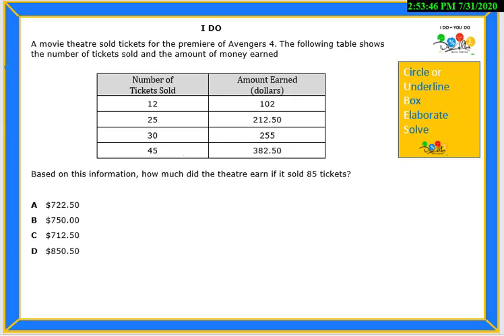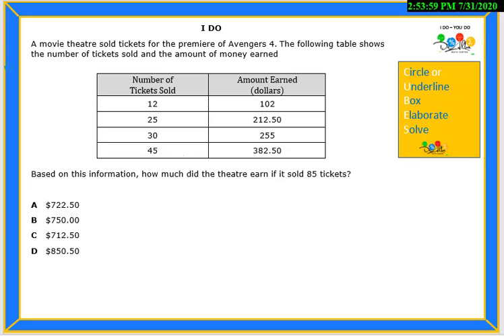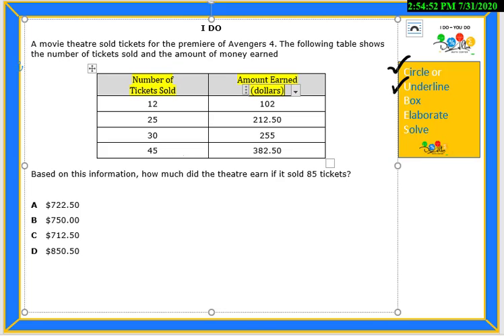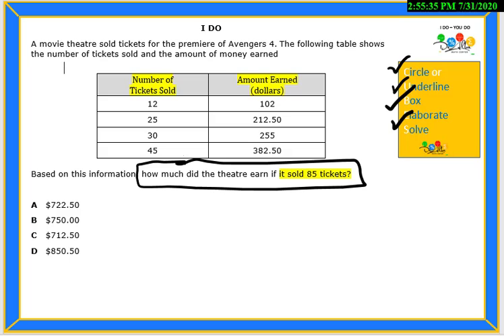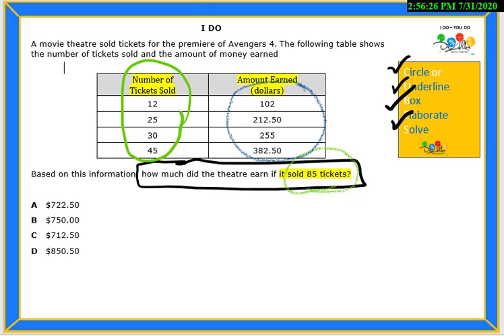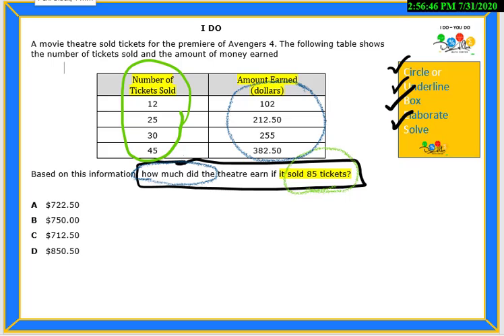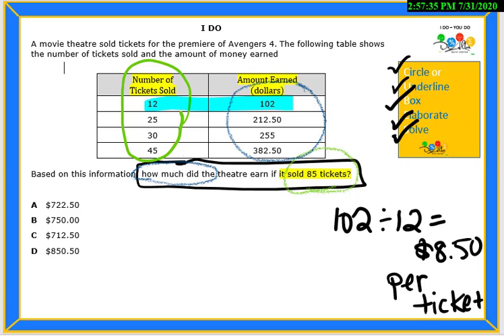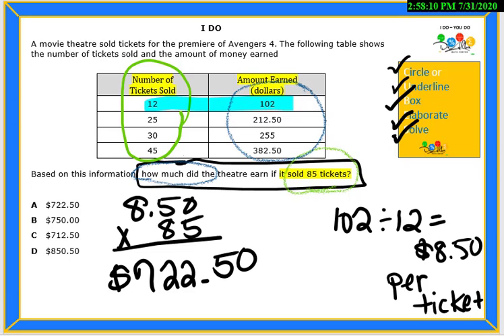6.4 (B) Question 15 - I Do - You Do (English)